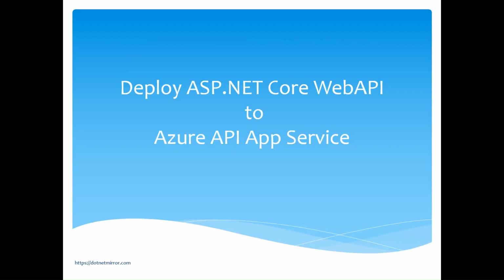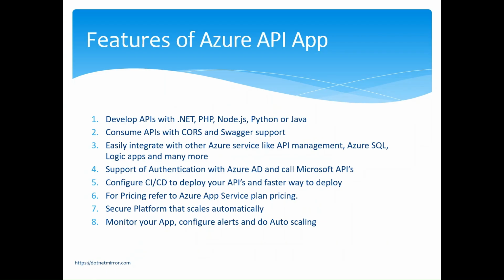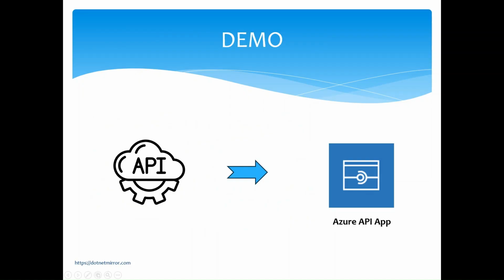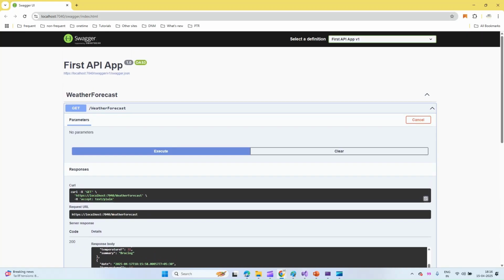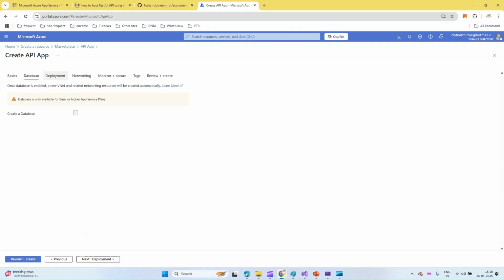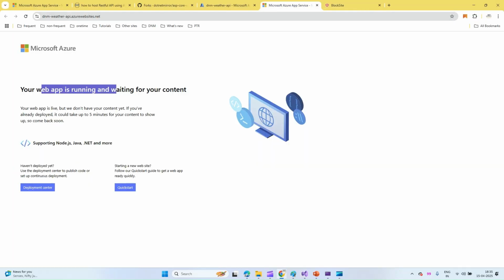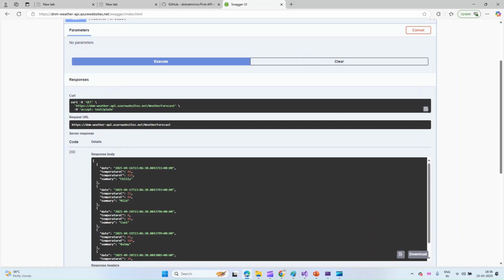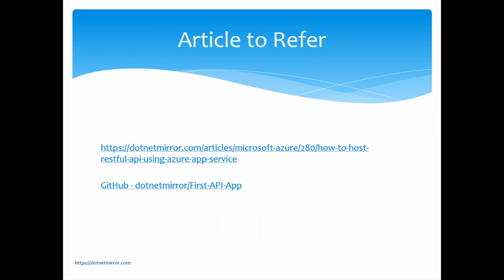How to host RESTful API to Azure App Service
This video will teach us how to create ASP.NET Core Web API with a sample endpoint and host a sample restful API endpoint using Azure App Service.